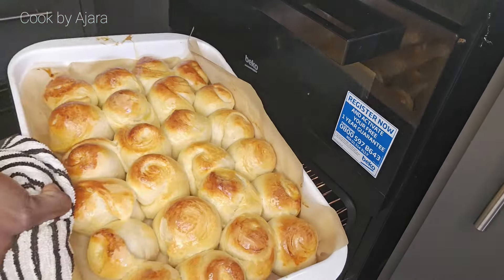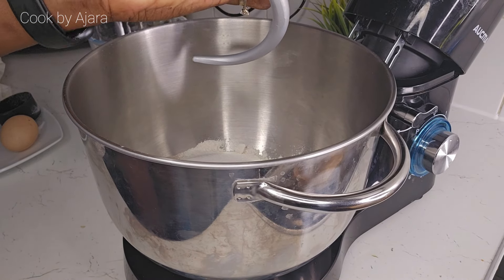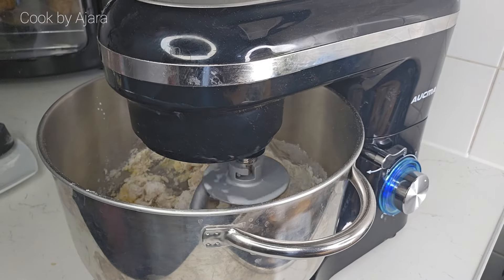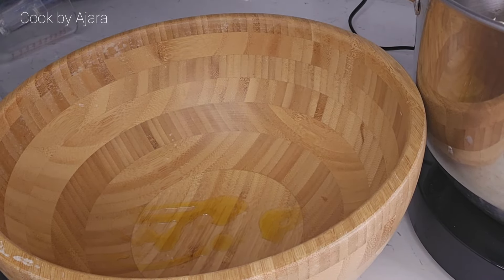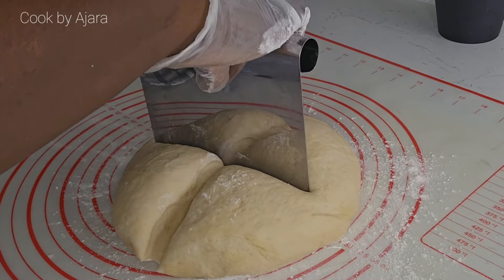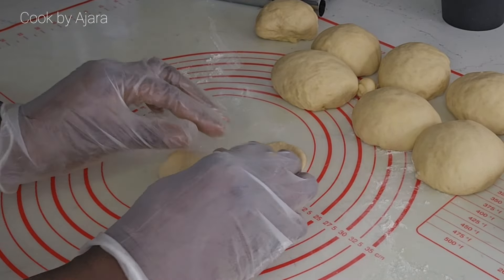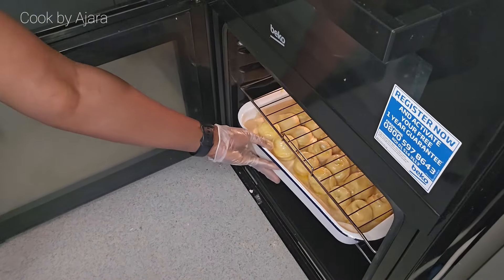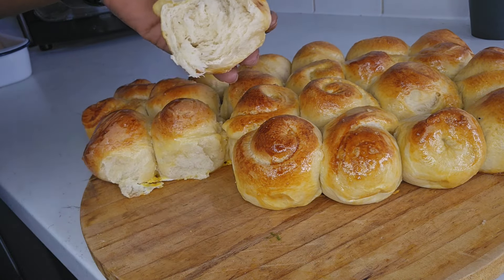Bread Recipe filled with comforting warmth and irresistible taste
Ingredients:
4 cups 500g high-gluten flour
15ml instant yeast
1/3 cup (40g) milk powder
50g(1/4) cup sugar
1egg
300ml milk
4tbspButter